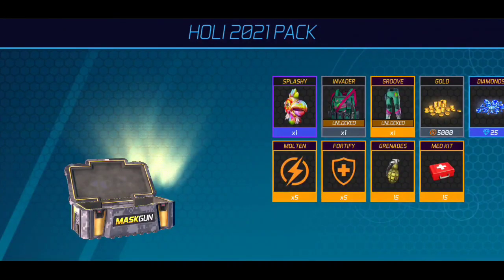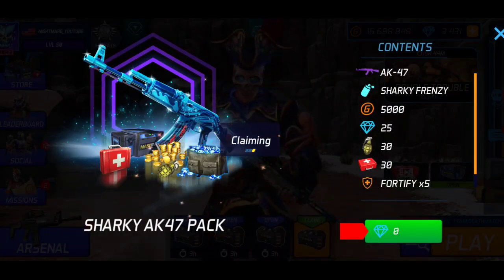UNBOXING THIS SHREDDING AK-47 TIER 2 ASSAULT RIFLE🔥❤️ |MASKGUN FPS ANDROID INDIAN GAMEPLAY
We make these videos with the intention of educating others in a motivational/inspirational form. Our understanding is that it is in correlation to Fair Right Use, however given that it is open to interpretation, if any owners of the content clips would like us to remove the video, we have no problem with that and will do so as fast as possible.

They are transformative in a positive sense, we take clips from various sources to help create an atmospheric feeling that will help people to understand the video very well.